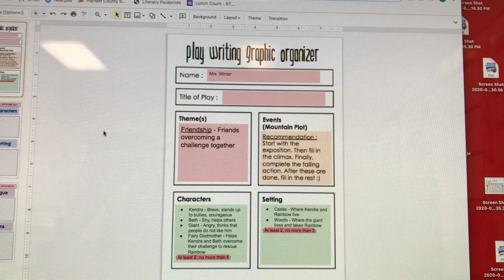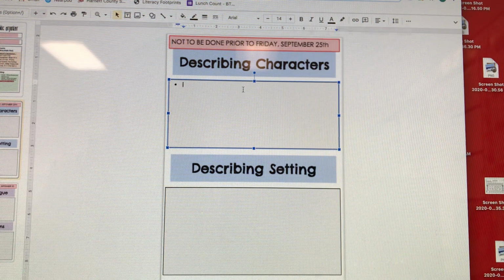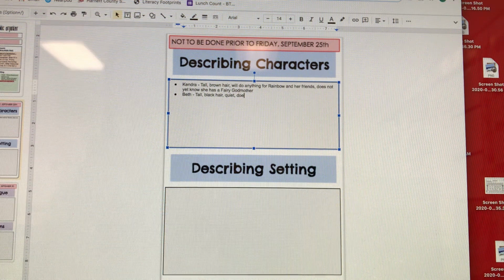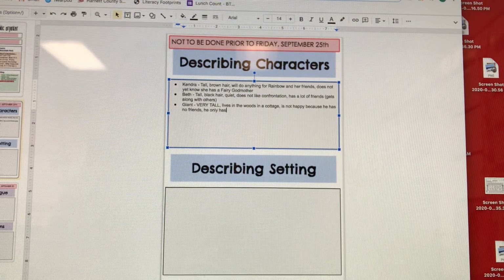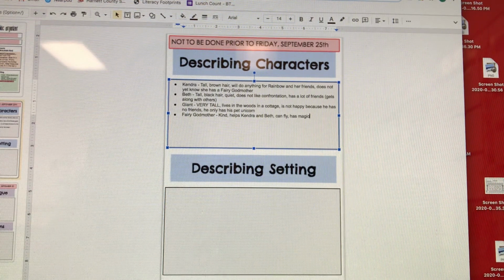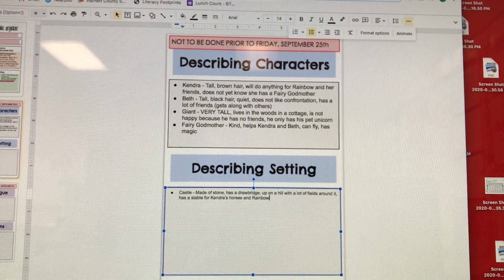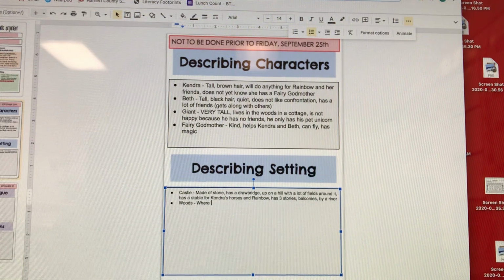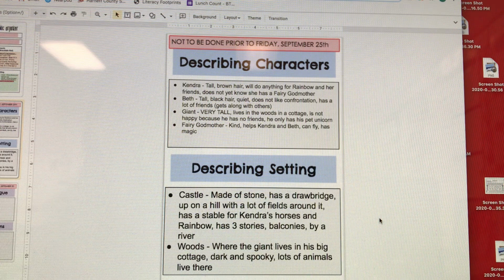September 23, 2020